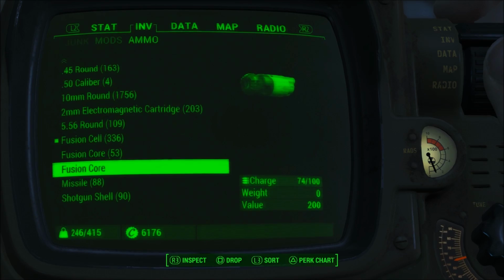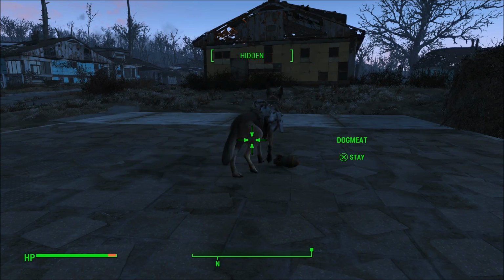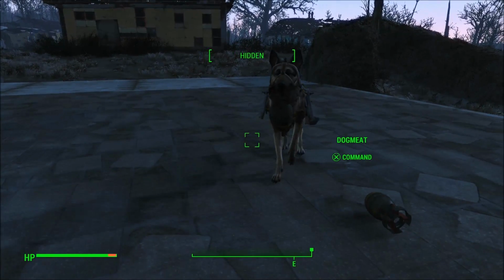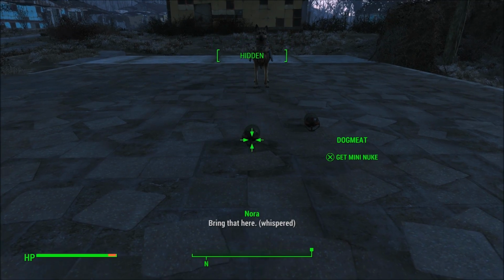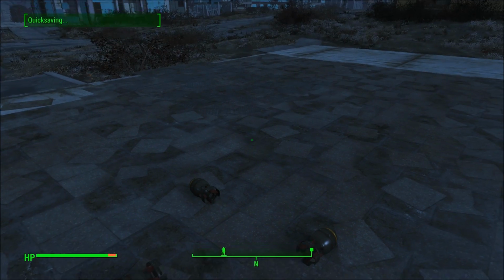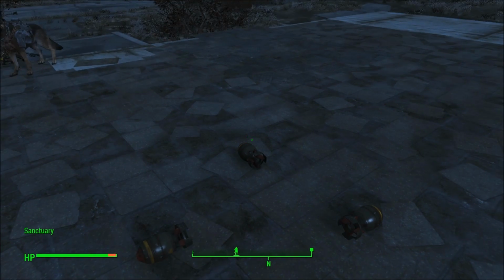Fallout 4 | Duping Stacks and Ammo using Dogmeat!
This is one of the bigger glitches in Fallout, allowing players to immediately start the game with maxed Special, among other things! Check out the Dog Meat Duplication Glitch!

Fallout 4 is an open world action role-playing video game developed by Bethesda Game Studios and published by Bethesda Softworks. The game is the fifth major installment in the Fallout series, and was released worldwide on November 10, 2015 for Microsoft Windows, PlayStation 4, and Xbox One.[1]

200 years after a nuclear war, Fallout 4 is set in a post-apocalyptic Boston, in which the player character emerges from an underground bunker known as a Vault. Gameplay is similar to Fallout 3. Completing quests and acquiring experience levels up the character, allowing for new abilities. With an optional first- or third-person view, players can explore Fallout 4‍ '​s open world setting at will, allowing nonlinear gameplay. Additional party members can accompany the player, who are able to assist them in battles. Players have the ability to construct and deconstruct buildings and items, and use them to build a settlement, which can attract and be inhabited by non-playable characters.

Fallout 4 was rumored several times prior to the game's announcement. The game was announced on June 3, 2015, and the first gameplay footage of the game was shown at Bethesda's own conference at the Electronic Entertainment Expo 2015. The game also features full voice acting, the first in the series.